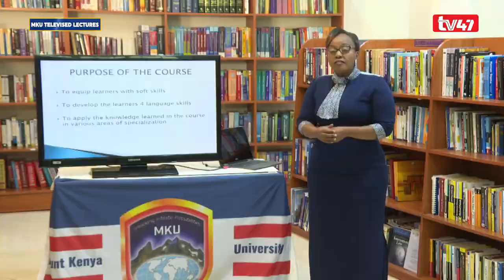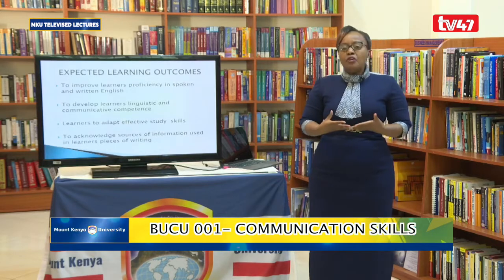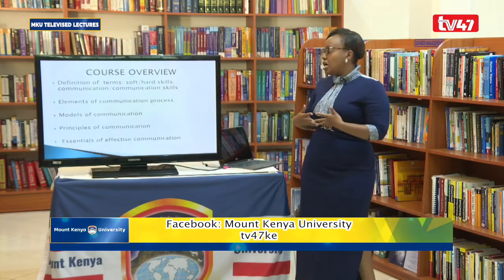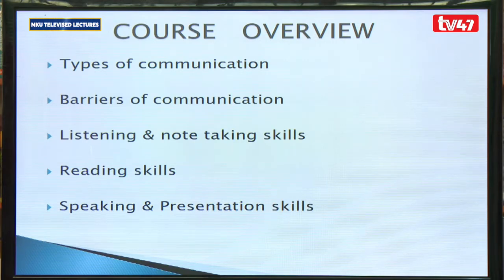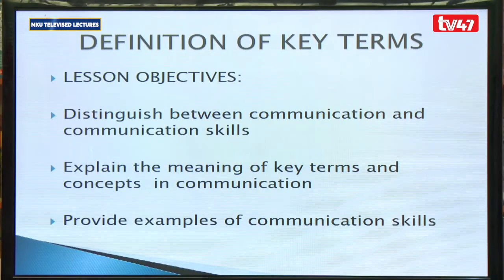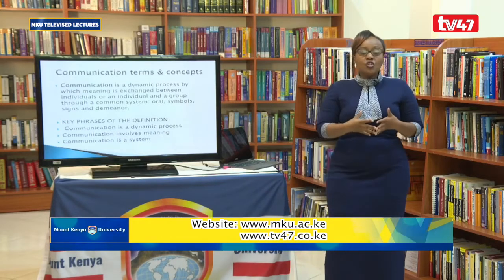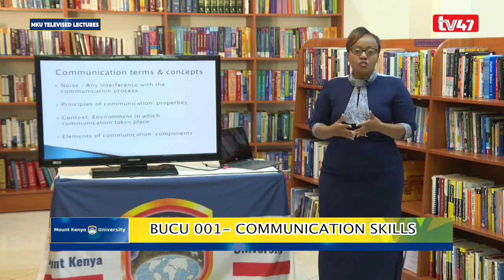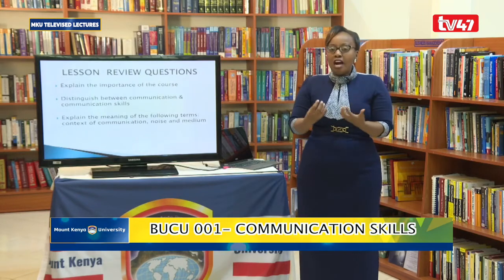COMMUNICATION SKILLS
LEARN COMMUNICATION SKILLS AND SHARE